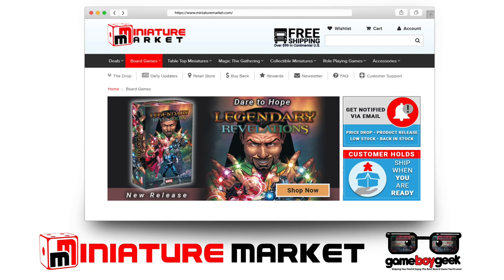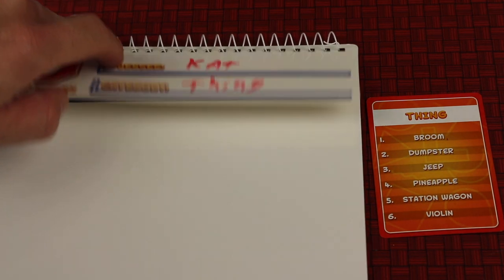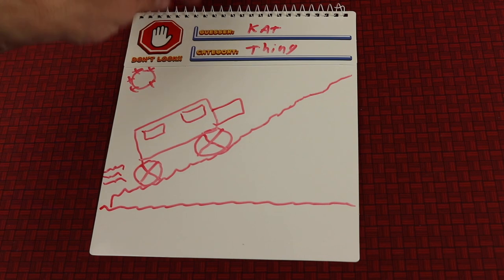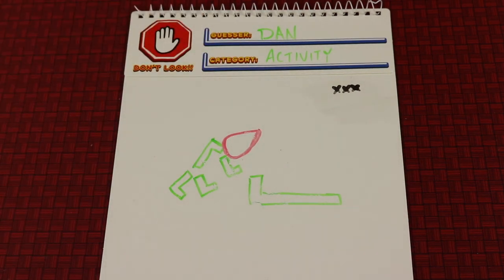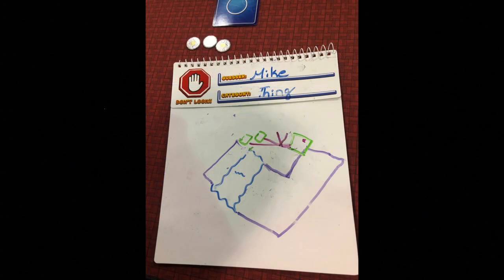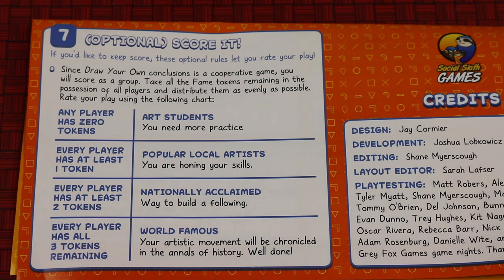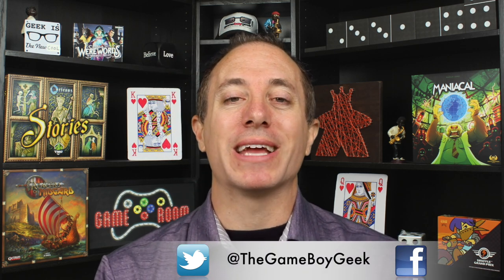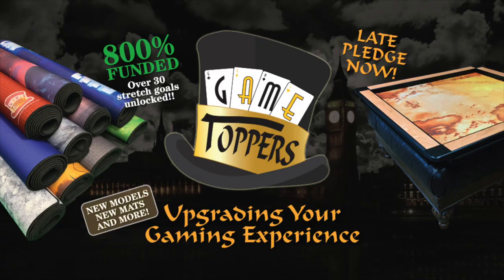Draw Your Own Conclusions Review with the Game Boy Geek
My review of this cooperative doodling game by Social Sloth Games (Grey Fox Games). You’ll be working together to draw a picture but you can only draw one shape (up to 5 times). But if they guess the picture wrong, you get to give one word clues to help them out!